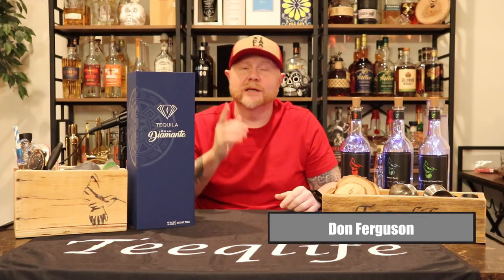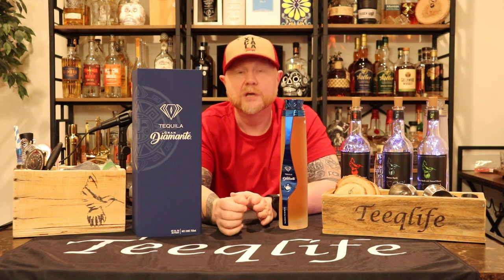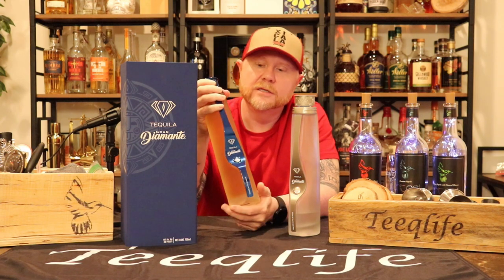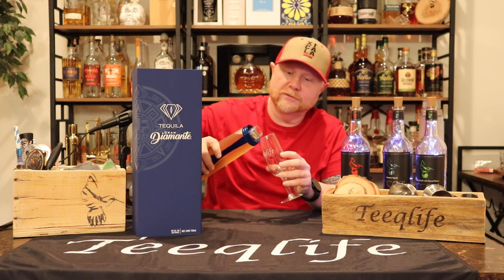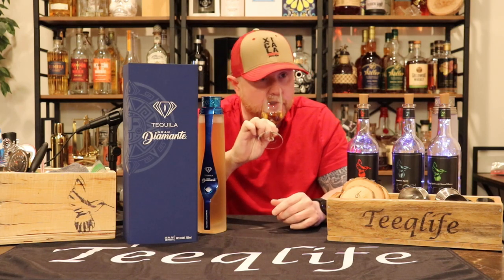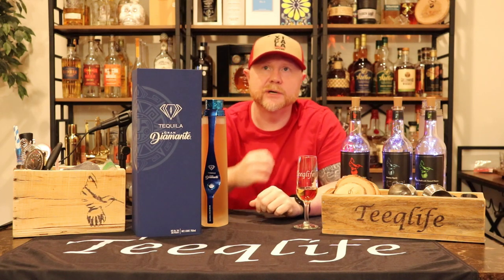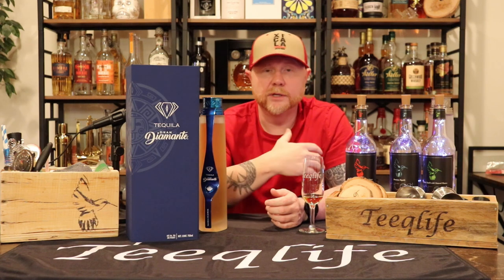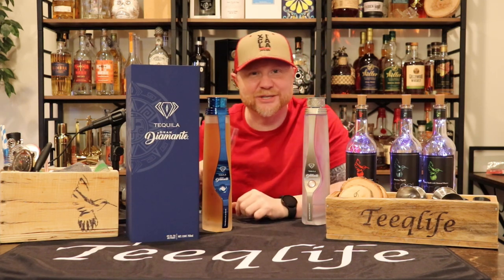Gran Diamante EA FINAL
Tequila Gran Diamante is a super premium tequila brand that has won awards for package design and the tequila as well.

Tequila Gran Diamante recently releasd their Extra Anejo and the packaging is absolutely gorgeous.

We've tasted, talked about, and reviewed Tequila Gran Diamante in the past (Plata, Reposado, Anejo) but when we opened the box containing Gran Diamante Extra Anejo, we were blown away!

The three additional expressions of Tequila Gran Diamante were Teeqlife Approved. Will Tequila Gran Diamante Extra Anejo be TLA as well?

Watch this episode to find out and learn about this sipping tequila aged for 48 Months in French Oak.

0:00 Intro
0:45 What are we trying?
1:19 Unboxing
1:48 Bottle & Package
4:20 Bottle Award
5:36 First Pour
6:26 Color
6:46 How long aged?
7:12 Aromas
8:36 First Taste
9:10 Distillation Process
9:44 Second Taste
10:51 Third Taste
12:02 More Awards

Follow Teeqlife on social media too!

Get a FREE subscription to Tequila & Spirits Magazine to learn about new spirits hitting the shelves!